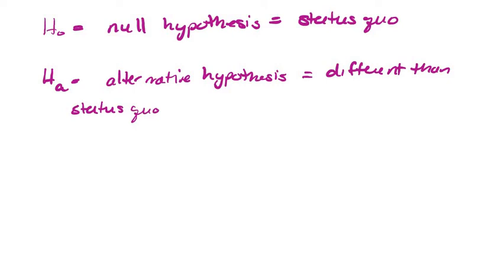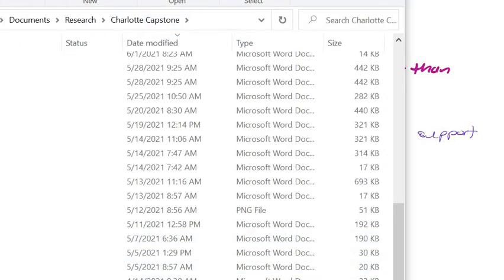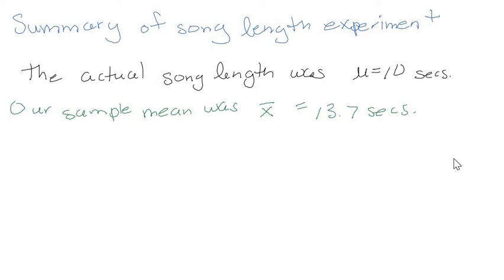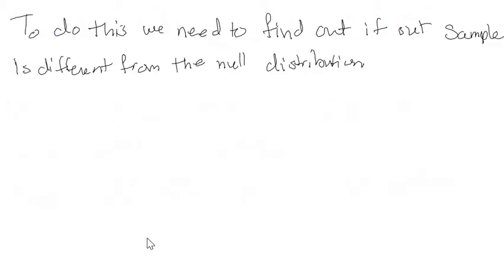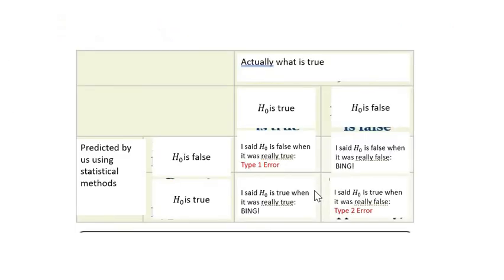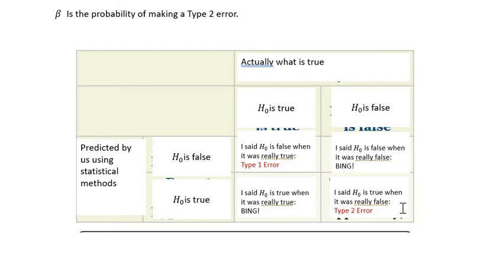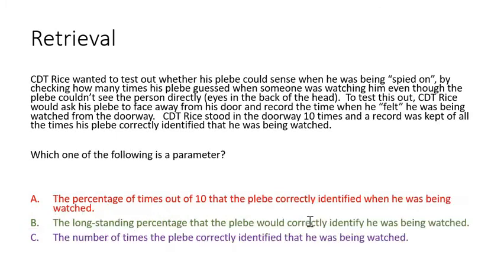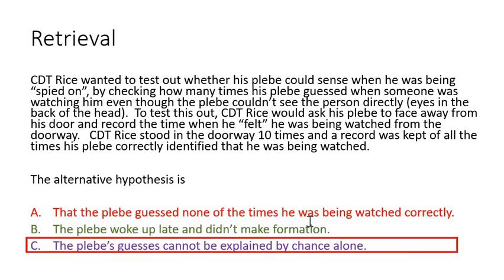Aisha Hypothesis Testing